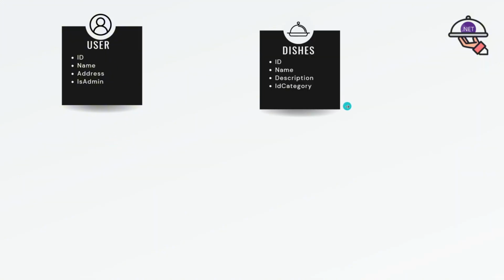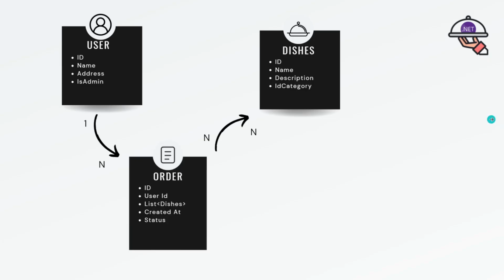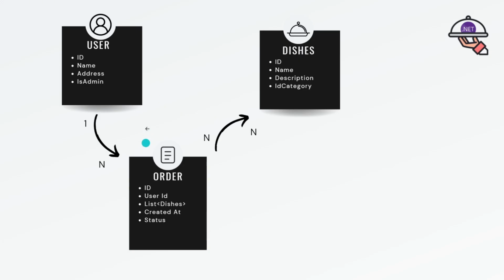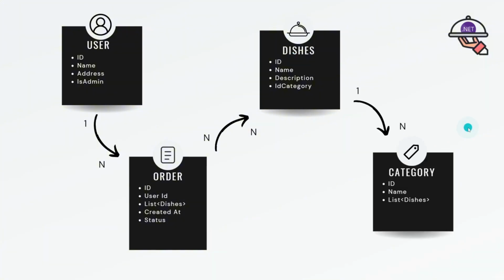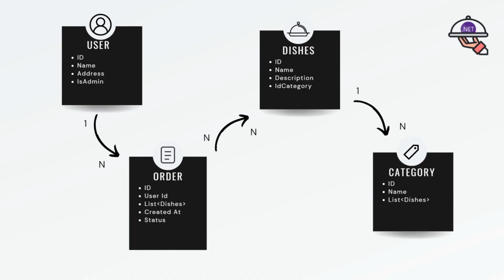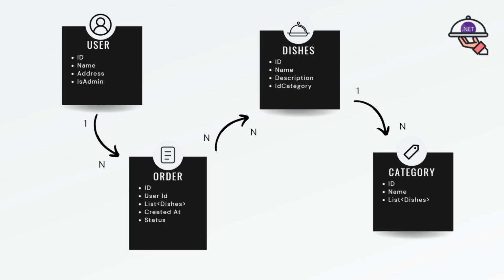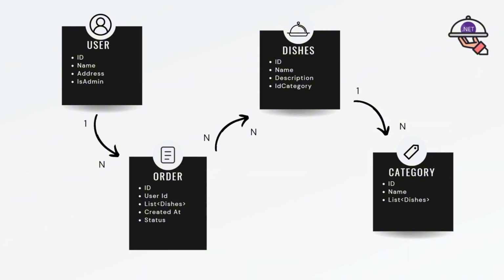ASP.NET Core MVC 6.1 - Introduction To Course Project